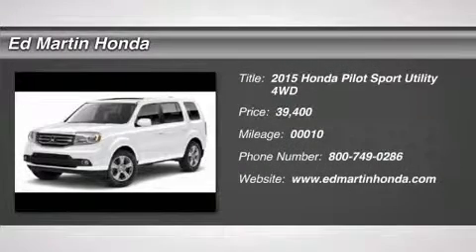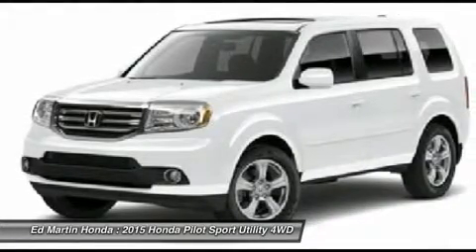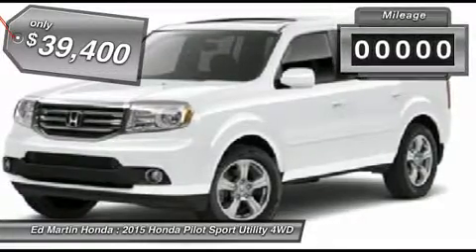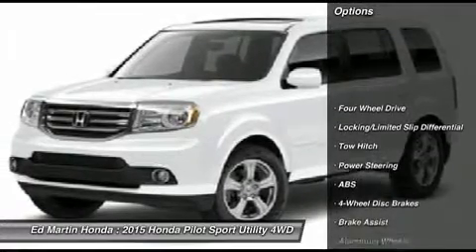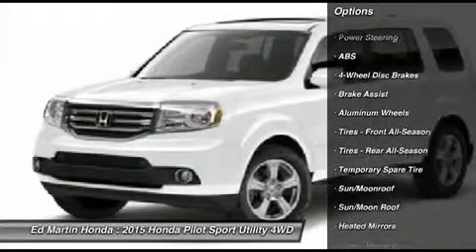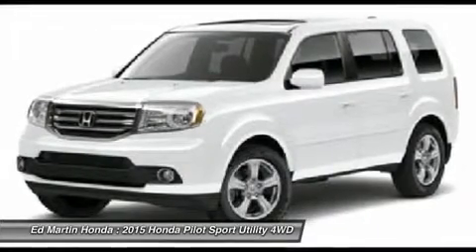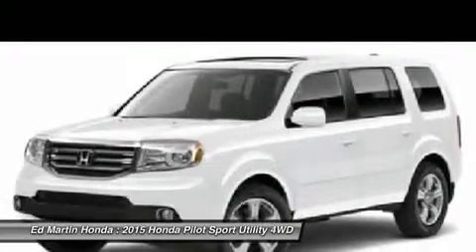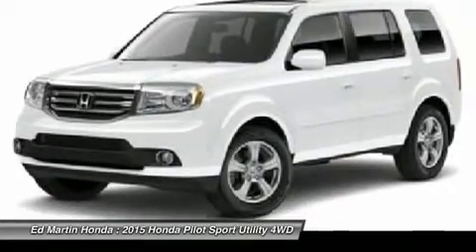2015 HONDA PILOT Indianapolis, IN 2PI1225